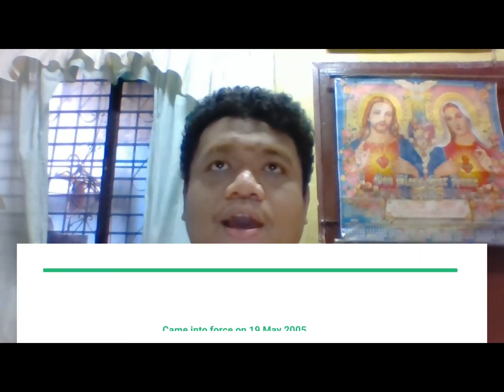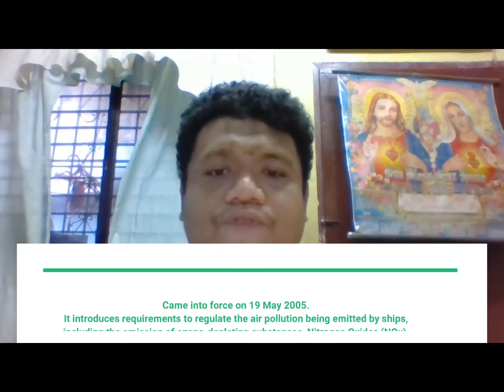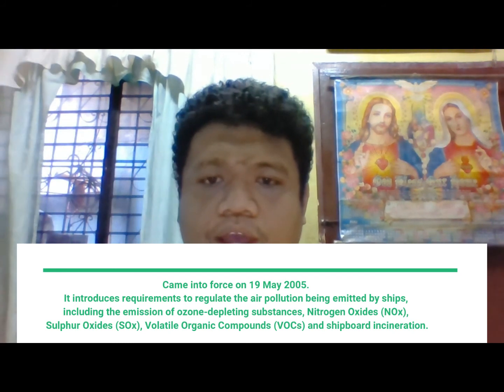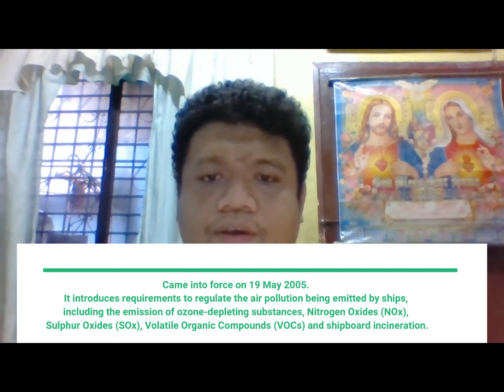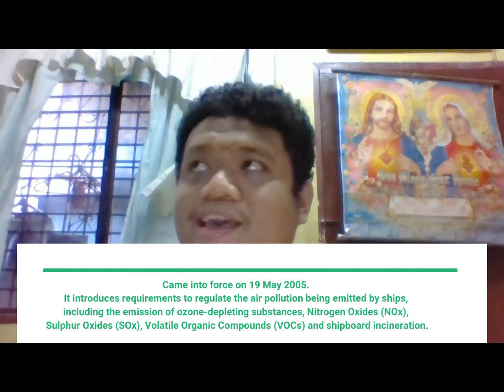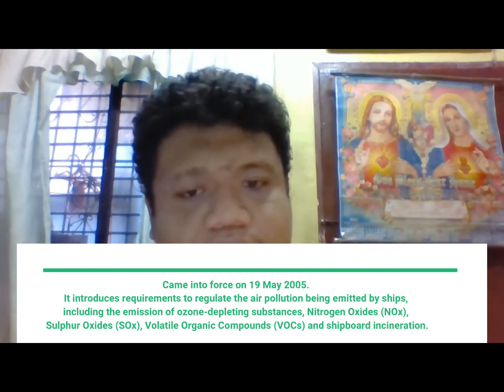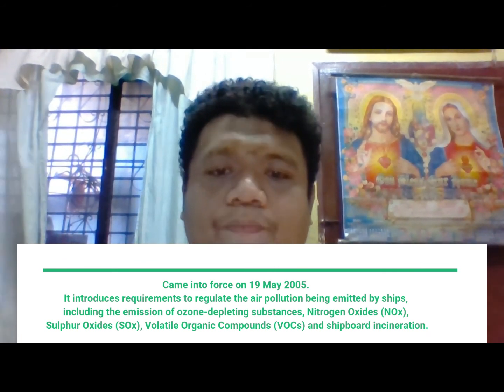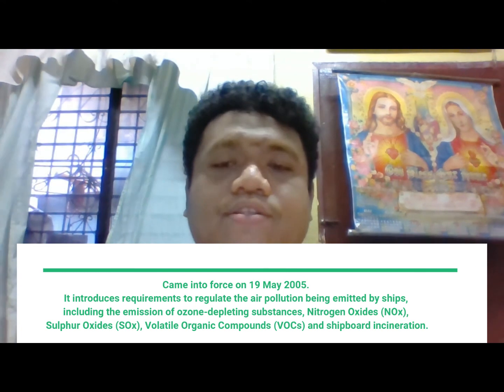PROJECT IN MARENV PRELIM by COMISION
The Video is only for Education Purposes only